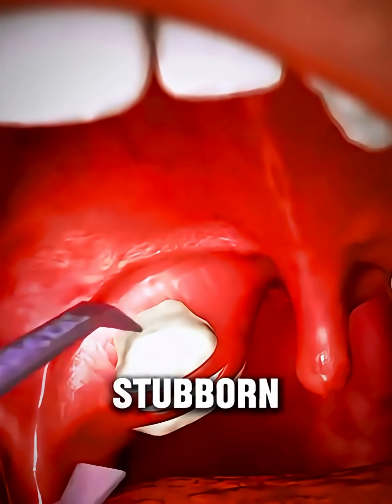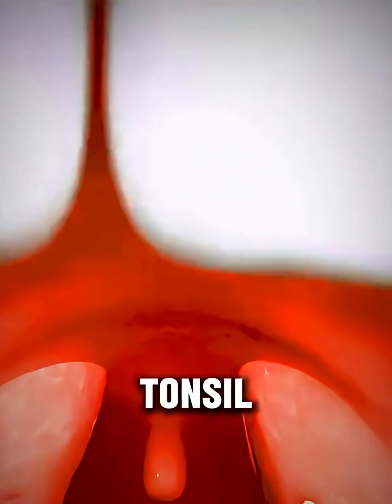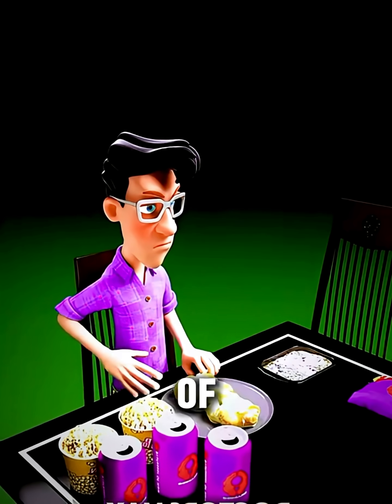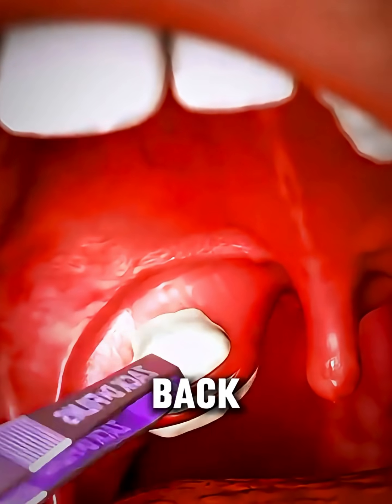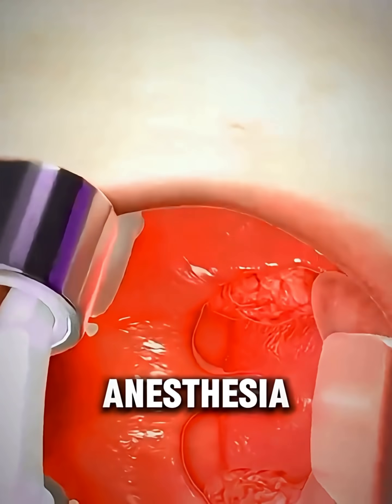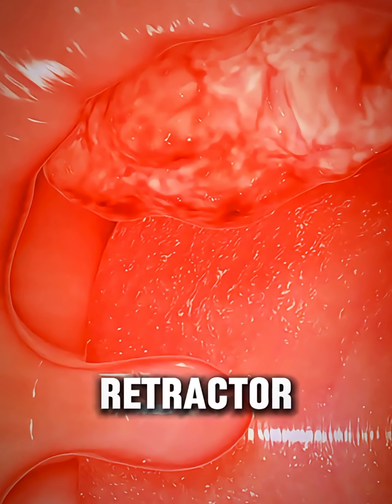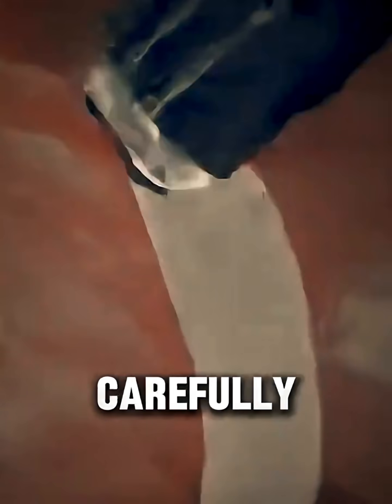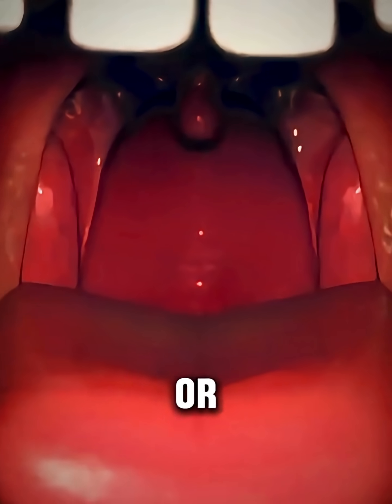Here's A Quick Way To Solve A Problem with TONSIL STONE REMOVAL PROCEDURE (MEDICAL ANIMATION 3D)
Discover how tonsil stones are removed in this 3D medical animation. Learn what causes tonsil stones, why they form, and the safe procedure for removal. Perfect for students, medical professionals, and anyone curious about oral health.